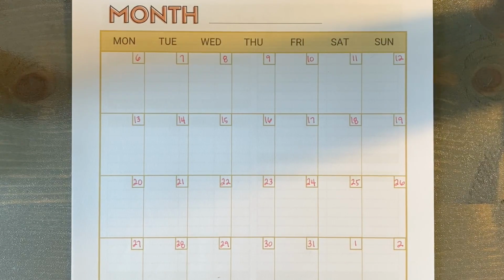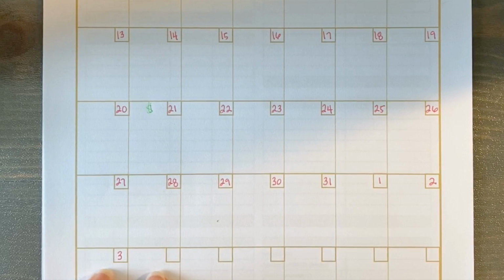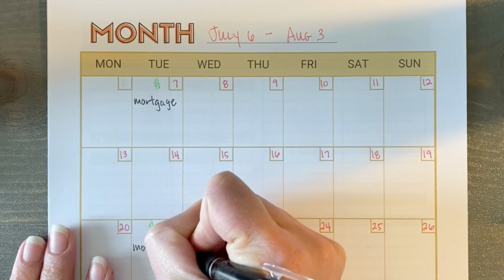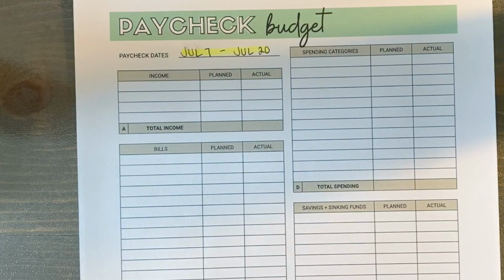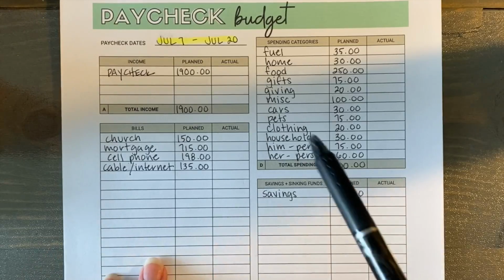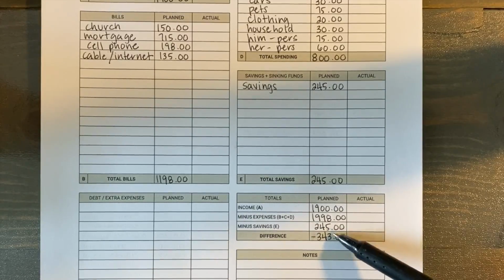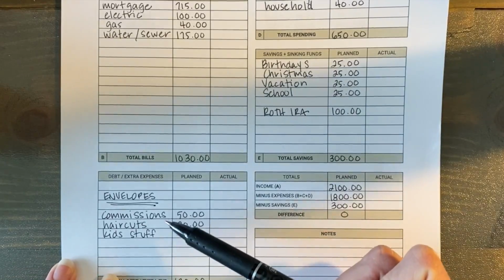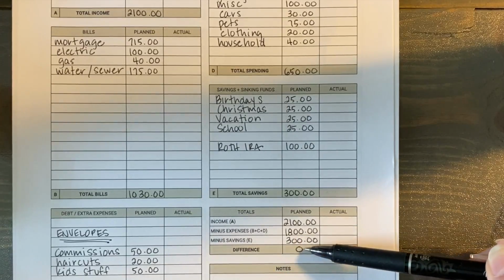PAYCHECK BUDGETING - Come Budget With Me July 2020 Budget + An Update On New Cash Envelope System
Here is our July Budget - I'll be showing (at least) the next few monthly budget videos on paper since many of you seemed to prefer it over the budget spreadsheet template on the computer!  We are going through my entire budgeting process today - in a lot of detail so this is a long one but I hope it helps you if you've been confused by some of the small steps I usually leave out.

If you want to use my budget planner I use in this video you can grab it

Come say Hi 👋🏻 in the comments...I love chatting with you!

* Use code Y9NGW *

💸 D E B T - F R E E   F A V O R I T E S

‣ CASH CLIPS WITH FLAGS
‣ BEST FINANCE COURSE

📉 B U D G E T I N G   T O O L S

‣ FRUGAL AMAZON FAVORITES